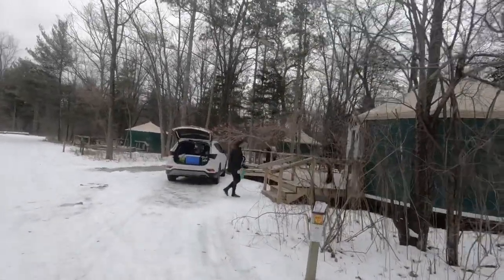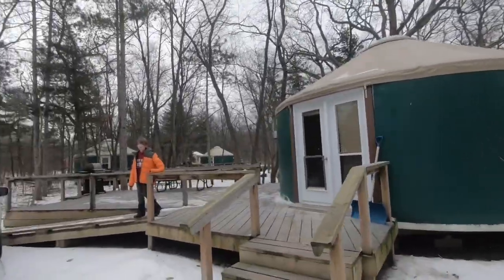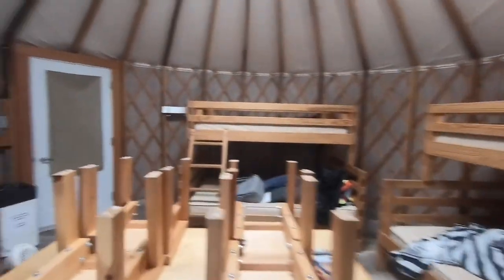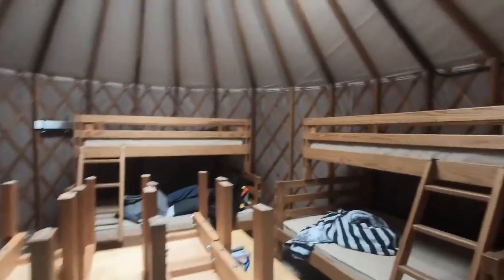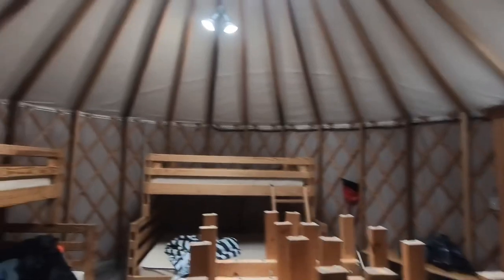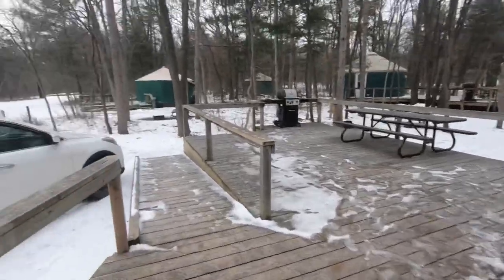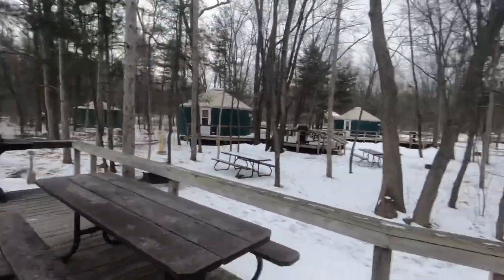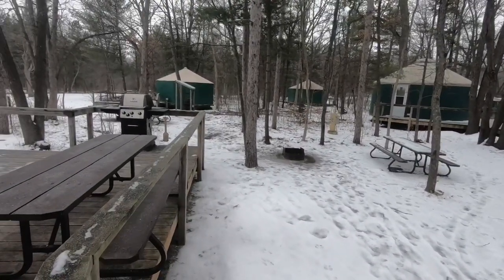Yurt Tour, Pinery Provincial Park.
Take a walk through a yurt with me . See what it’s like inside